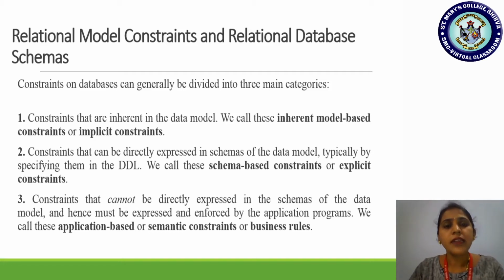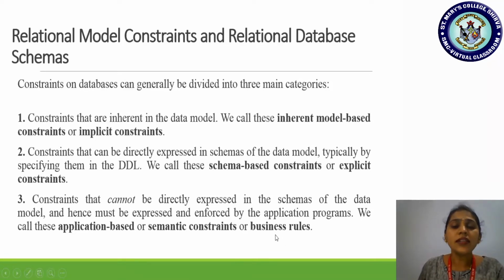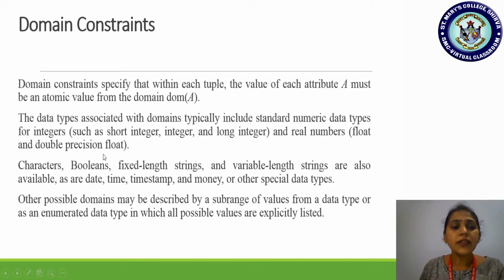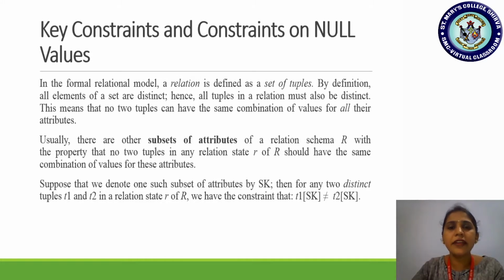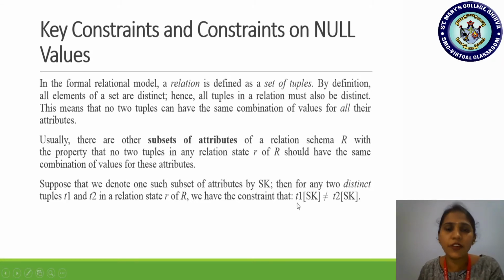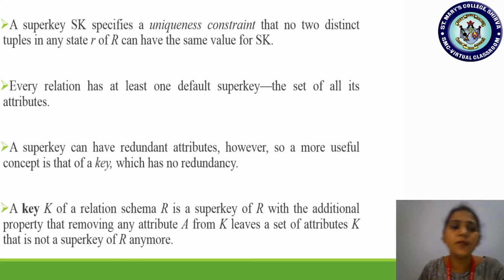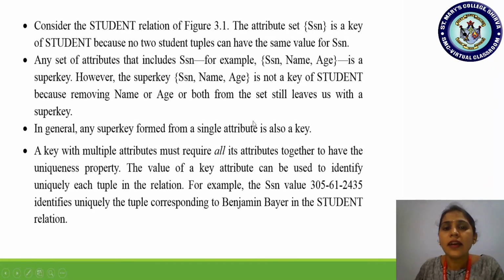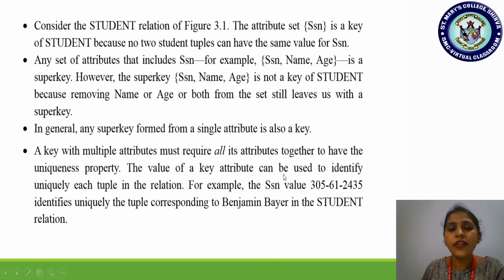DBMS UNIT2 C1 4WEEK8